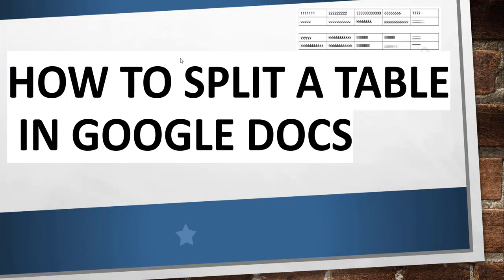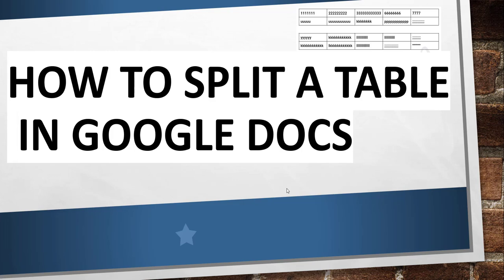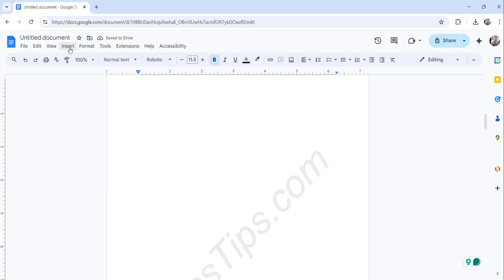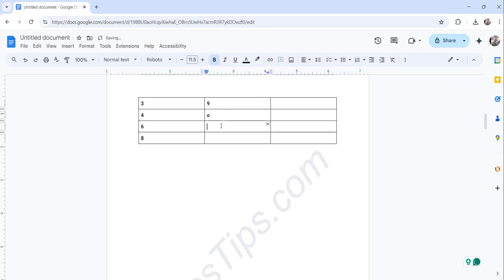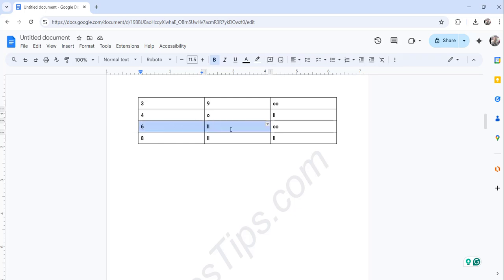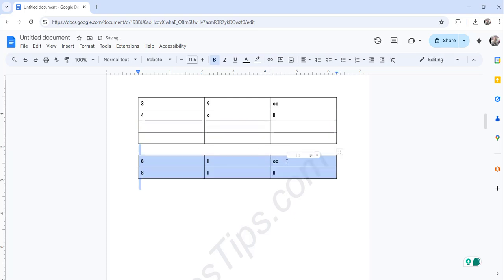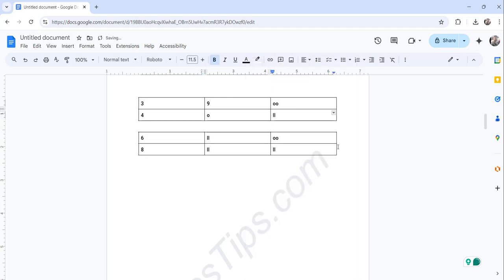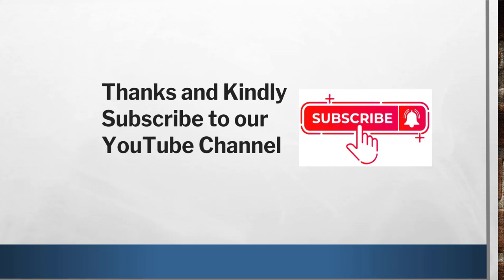How to split a table in Google Docs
Hello Friends,

In this Google Docs video tutorial, I explained how to split a table in Google Docs using multiple approaches.